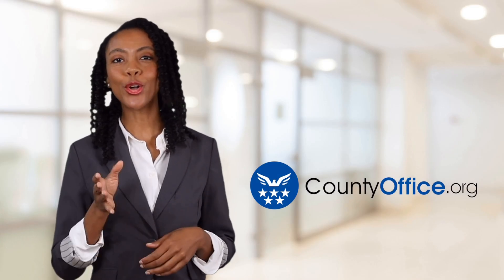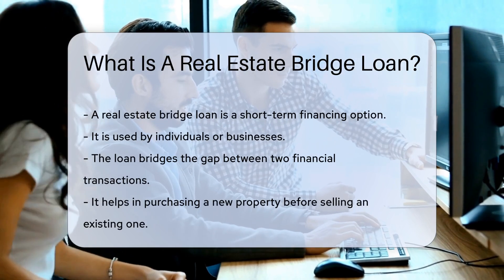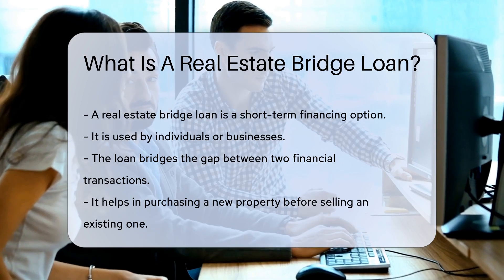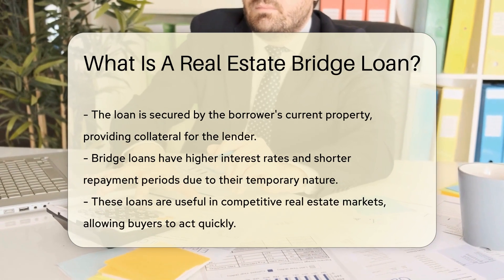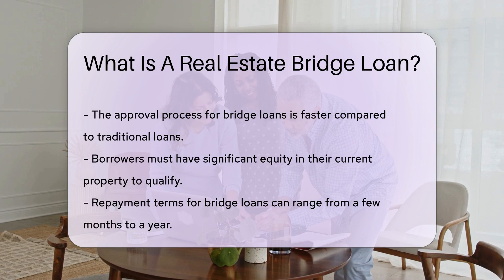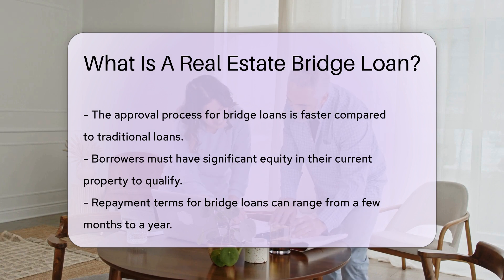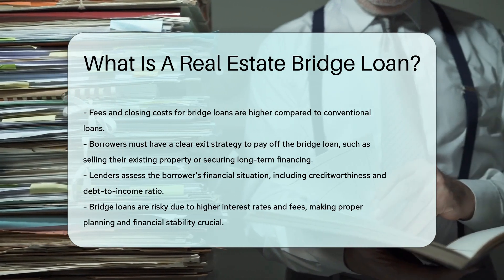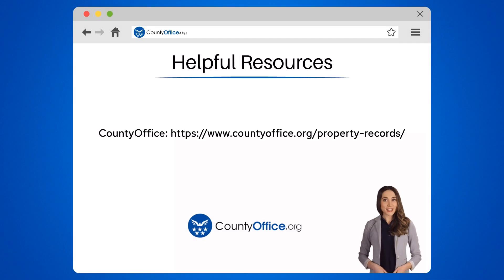What Is A Real Estate Bridge Loan? - CountyOffice.org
What Is A Real Estate Bridge Loan? In this enlightening video, we delve into the concept of real estate bridge loans, shedding light on their significance and functionality. Discover how these short-term financing options serve as a crucial tool in navigating the complexities of real estate transactions. Learn about the unique characteristics of bridge loans, including their higher interest rates and shorter repayment periods, all tailored to meet the demands of a fast-paced market.

Explore the advantages and considerations of utilizing bridge loans in real estate acquisitions, and uncover the key factors that borrowers need to evaluate before opting for this financial instrument. From understanding the approval process to formulating a clear exit strategy, this video equips you with essential knowledge to make informed decisions in real estate ventures.

Join us for a deep dive into the world of real estate bridge loans and gain valuable insights into how they can expedite property purchases and streamline financial transactions. Don't miss out on this opportunity to expand your understanding of real estate financing.